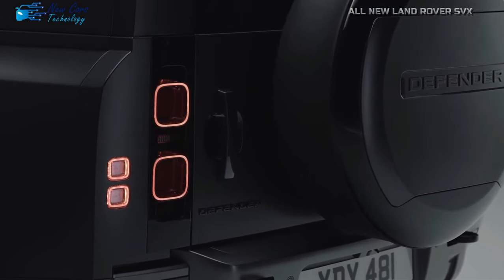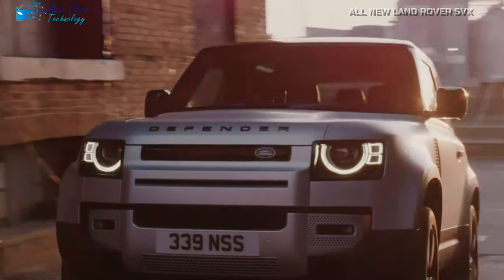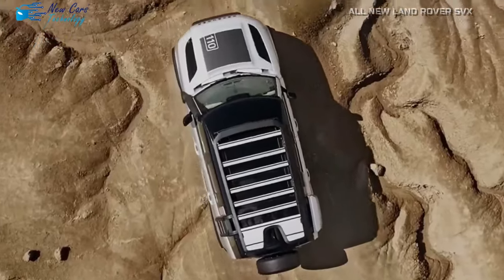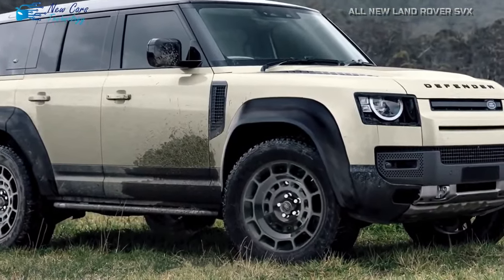NEW 2024-2025 Land Rover DEFENDER SVX: Conquer Any Terrain in Style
Unveiling the 2024 Land Rover Defender SVX: Conquer the Untamed Terrain! 🔥

In this comprehensive video, we'll dive into the heart of adventure, exploring the cutting-edge features that define this rugged icon.

🚙 Key Highlights:

Rugged Design: Witness the Defender SVX's rugged, yet refined exterior, equipped with specialized off-road features for the most extreme terrains.
Extreme Capability: Delve into the advanced off-road capabilities, raised ground clearance, reinforced suspension, and powerful engine, making it an unstoppable force in any landscape.
Luxurious Adventure: Step inside the cabin, where luxury meets off-road readiness with premium materials and high-tech features designed for exploration.
Unmatched Performance: Experience the exceptional off-road handling and prowess that sets the Defender SVX apart, making it a true champion of challenging landscapes.
Join us on this thrilling journey as we uncover what makes the 2024 Land Rover Defender SVX the ultimate off-road powerhouse. Whether you're an off-road enthusiast or seeking the pinnacle of rugged sophistication, this video is a must-watch.

Your support fuels our passion for delivering top-notch content! 🚀

Tags !

This content is for education and entertainment purposes only.